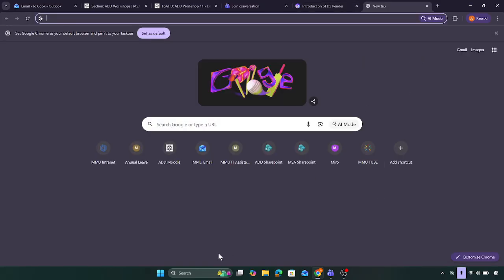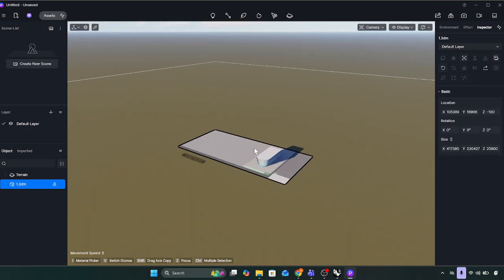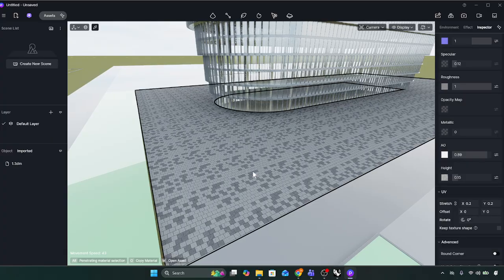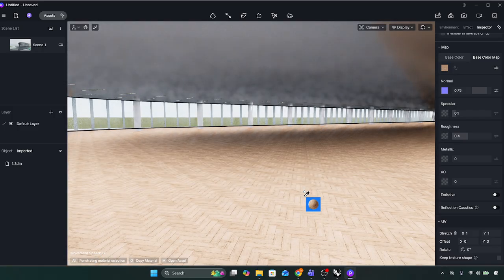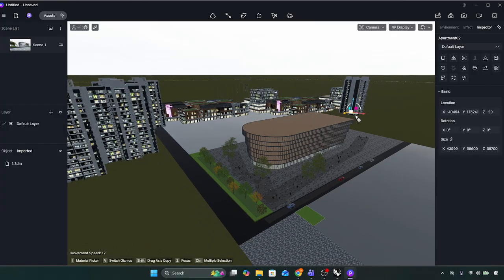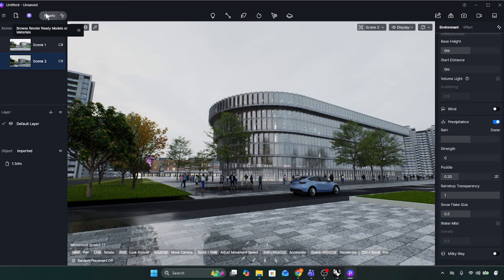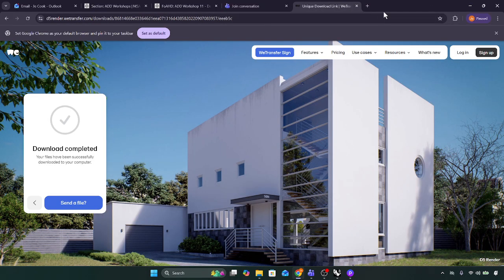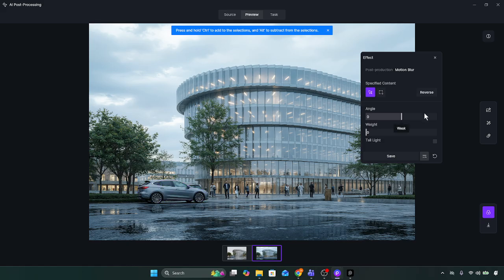ADD Workshop 07 25/26 Intro to D5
In this ADD Workshop you will learn how to use D5 Render to turn a Rhino Model into a beautiful outdoor visualiation.